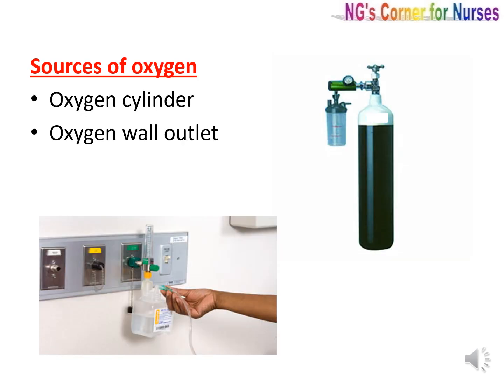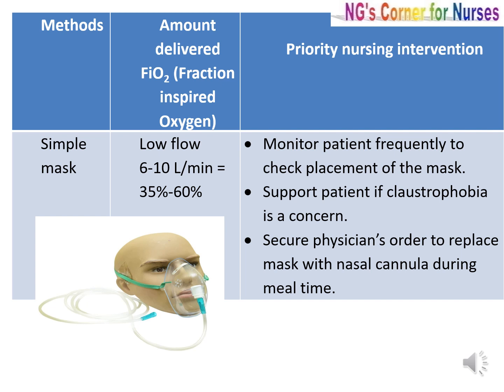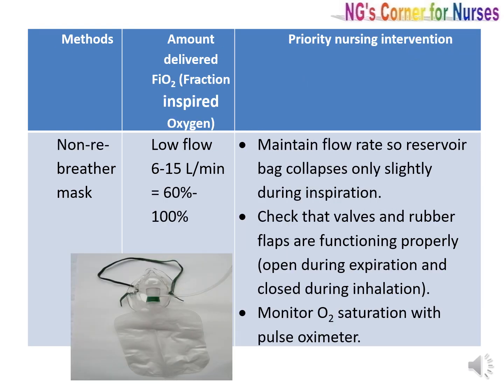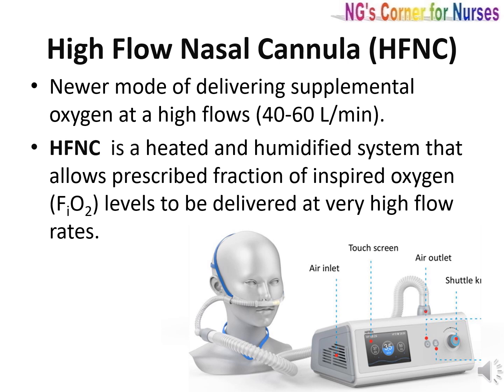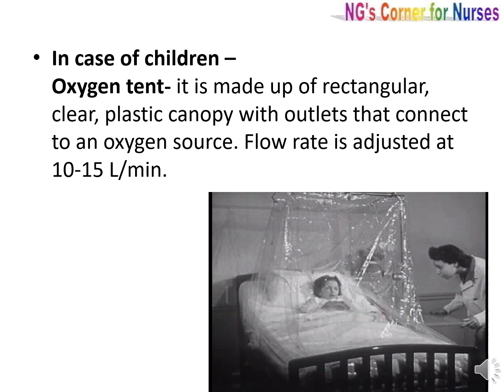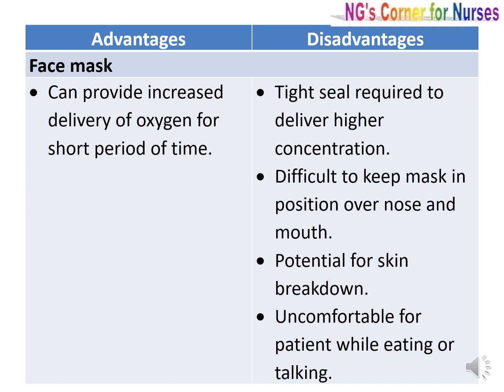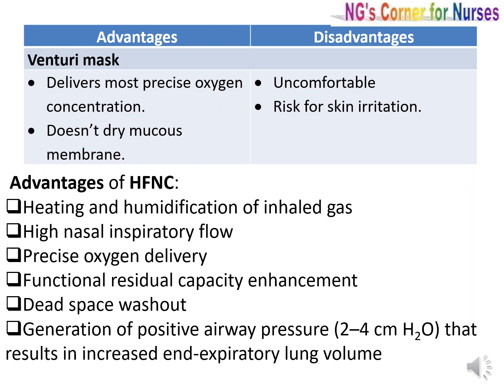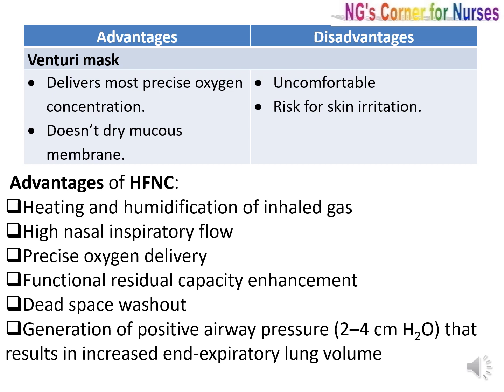Oxygenation: Part - 2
This video is explaining different methods of oxygen administration along with it's advantages and disadvantages.